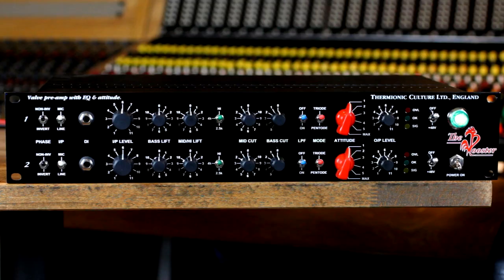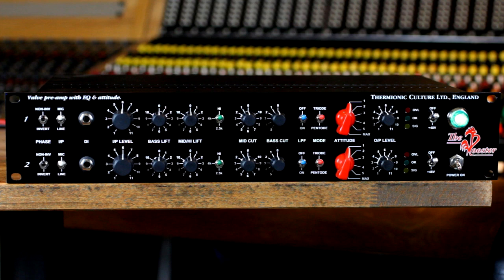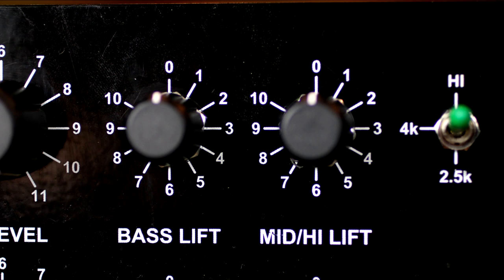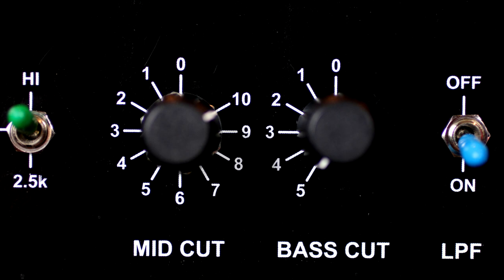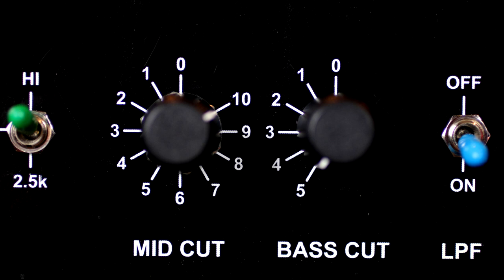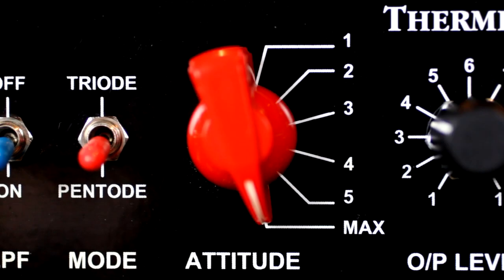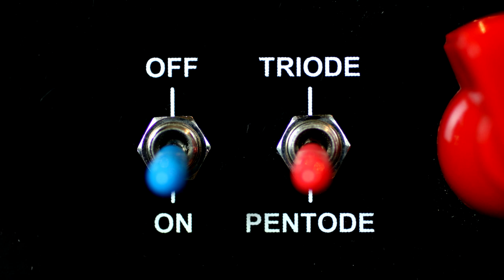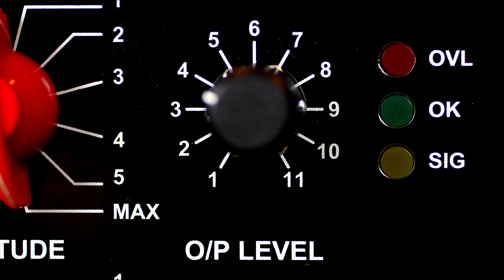Thermionic Culture Rooster Audio Demonstration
Charlie of Thermionic Culture introduces the Rooster, an all valve stereo channel strip. The Rooster offers 2 channels of mic, line or DI amplification, with a uniquely intuitive EQ section and a distortion section based on the Culture Vulture. Handmade in England.

Thermionic Culture. Simply the finest outboard equipment powered by thermionic valves.